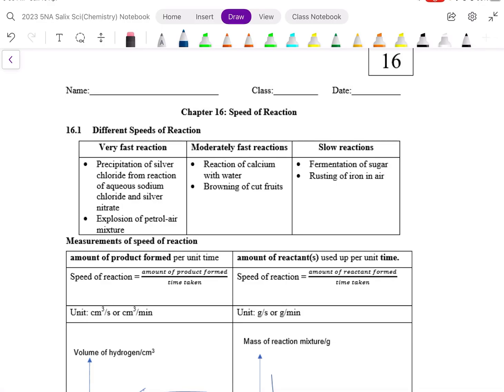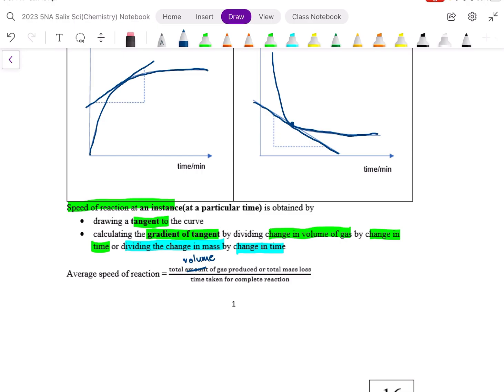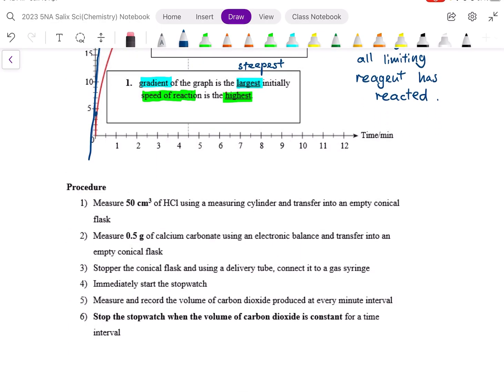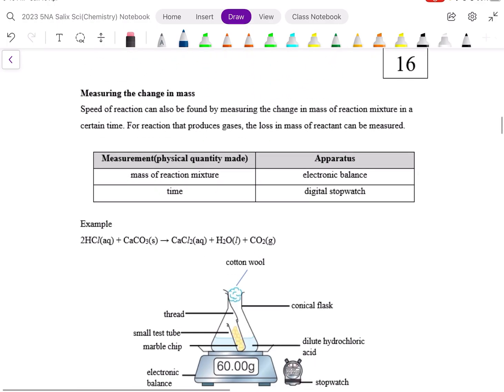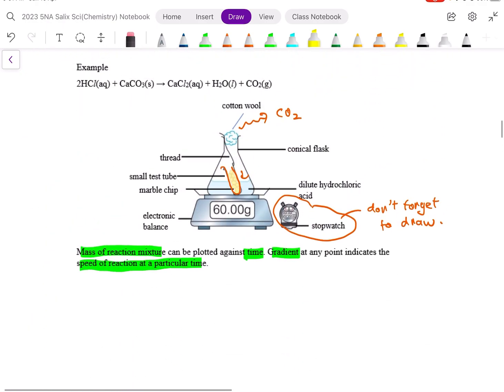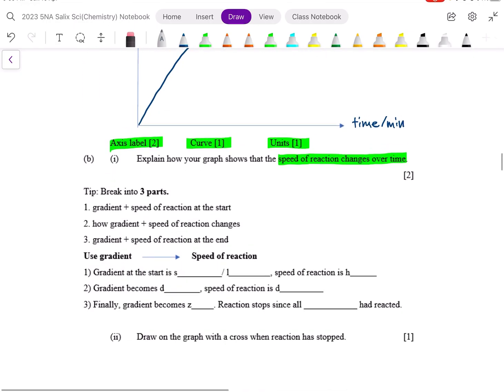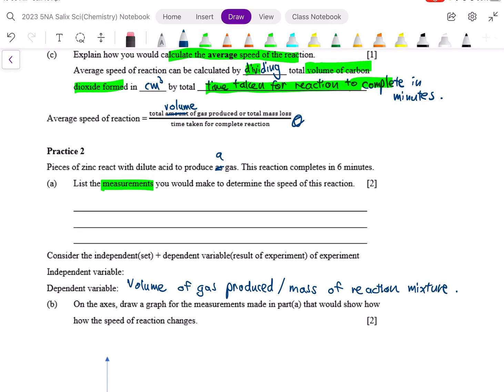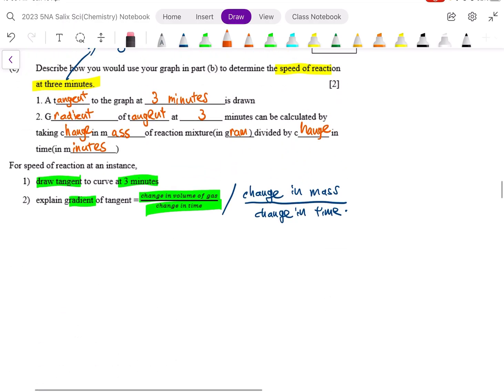Speed of reaction video 1(worksheet 16 pg 1 to 9)